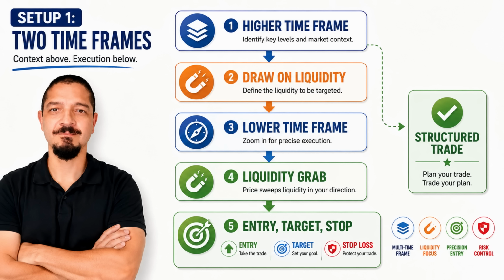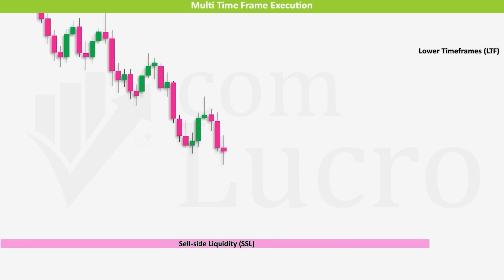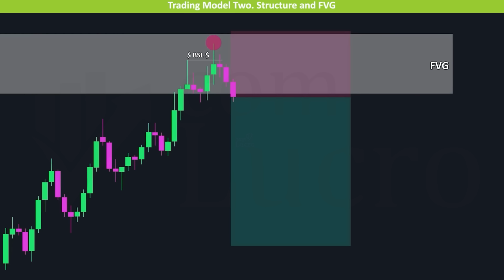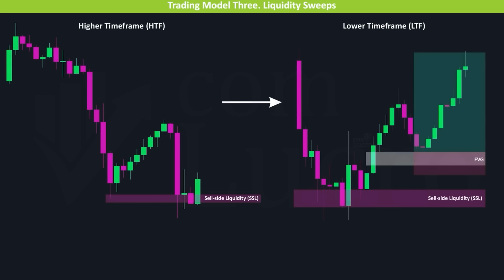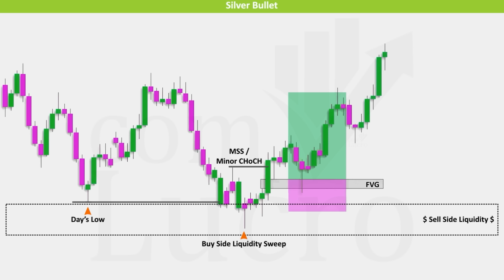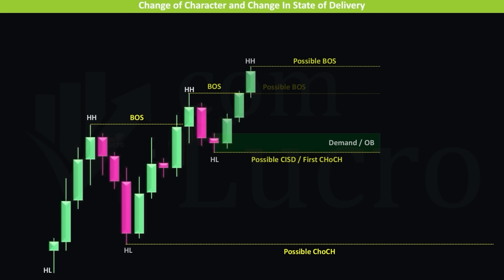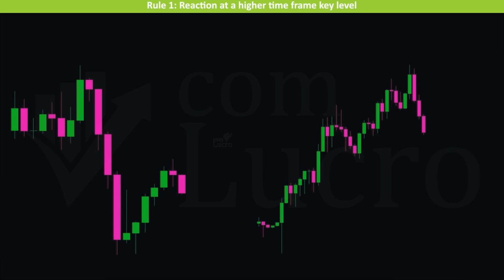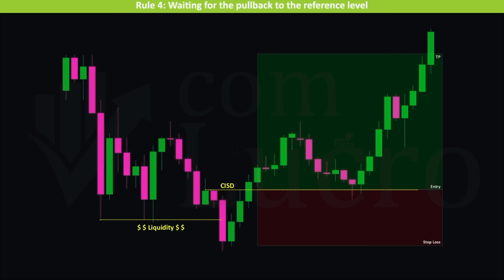The Ultimate Fair Value Gap Trading Course: 5 Smart Money Strategies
Fair Value Gaps become powerful when they are combined with liquidity, structure, timing, and confirmation.

In this video, ComLucro Trader breaks down 5 Smart Money strategies using Fair Value Gaps, ICT concepts, liquidity sweeps, market structure shifts, Silver Bullet logic, and CISD confirmation. You will learn why professional traders do not treat FVGs as isolated entry zones, and how they build complete trading models around draw on liquidity, higher time frame bias, lower time frame confirmation, and risk management.

This Fair Value Gap trading course is designed to help you understand how institutional style setups are structured, how liquidity is used to create better entries, and how to avoid random trades based only on imbalance zones.

📚 Video Chapters
00:00 - Fair Value Gap Masterclass Introduction
01:43 - Fair Value Gap Foundations
04:46 - Strategy 1: Liquidity Draw and Fair Value Gap
09:10 - Strategy 2: Higher Time Frame Fair Value Gap Entry
12:03 - Strategy 3: Liquidity Sweep and Fair Value Gap
16:00 - Strategy 4: ICT Silver Bullet
19:14 - Strategy 5: CISD with Fair Value Gaps
24:48 - When CISD Works and When It Fails
25:31 - Three Rules for High Quality CISD Setups
30:00 - Final Thoughts